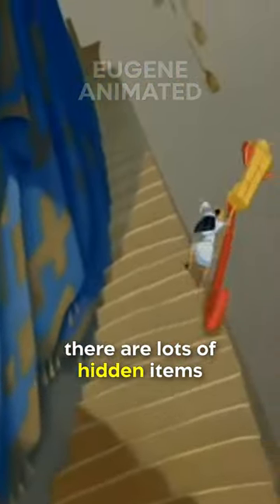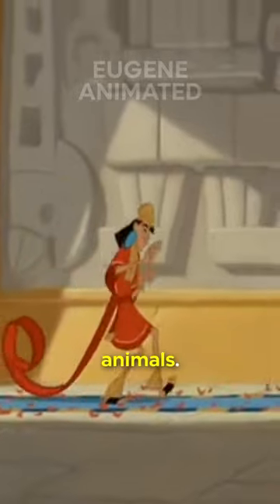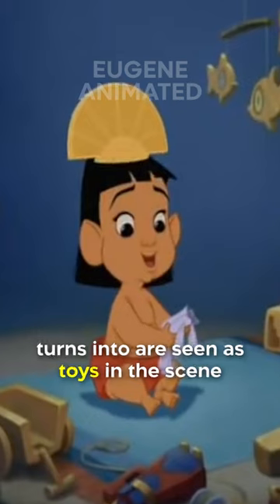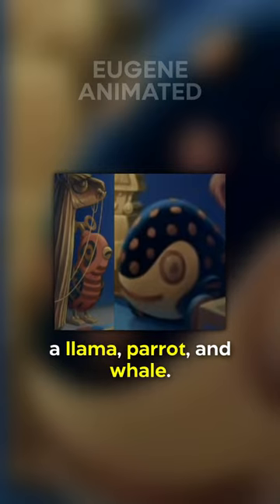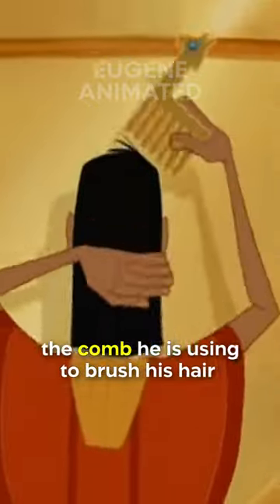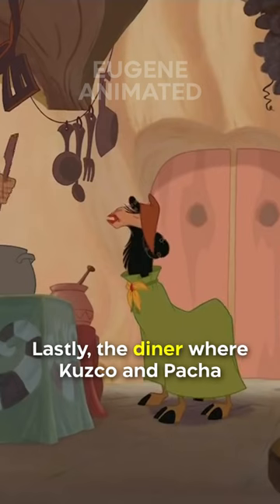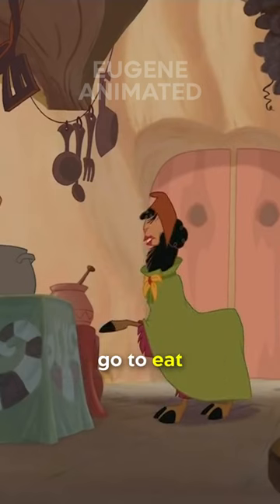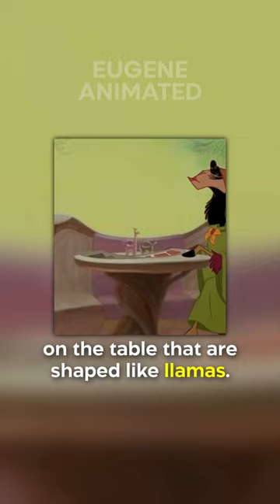Did You Know In THE EMPEROR’S NEW GROOVE…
In the Emperor's New Groove, there are lots of hidden items that resemble foreshadowed animals. Three of the animals that Kuzco turns into are seen as toys in the scene when he was a baby: a llama, parrot, and whale. When Kuzco is a teen, the comb he is using to brush his hair is a llama. Lastly, the diner where Kuzco and Pacha go to eat has saltshakers on the table that are shaped like llamas.